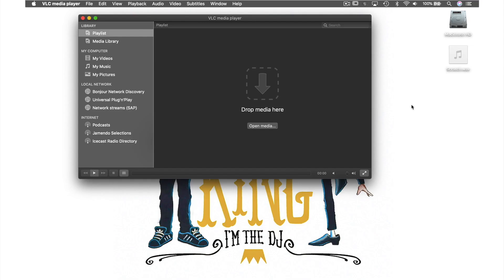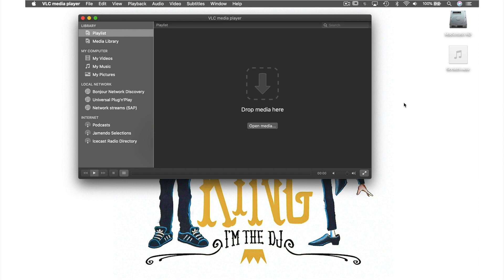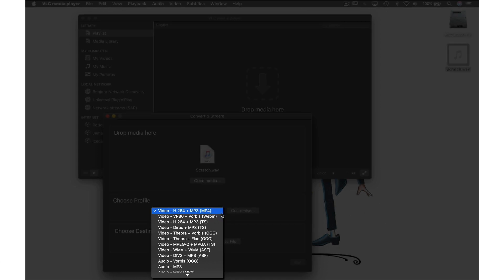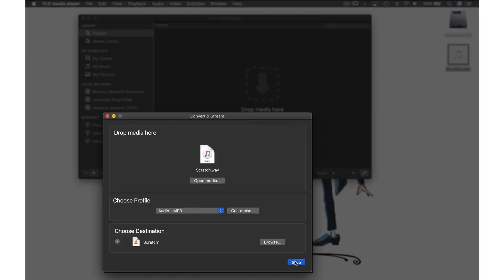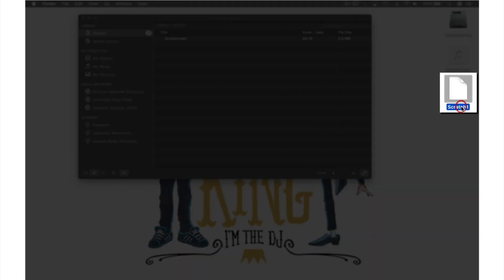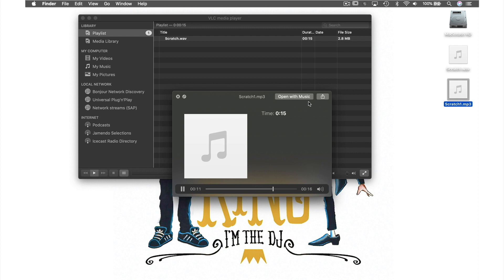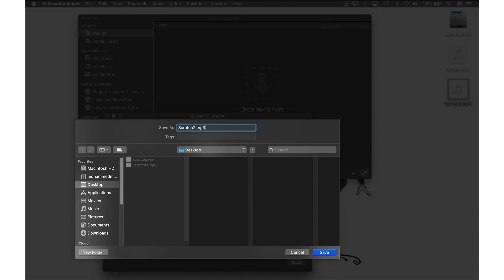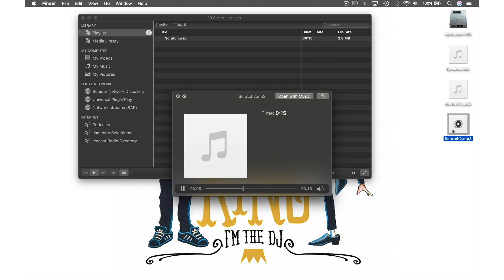VLC Won't Convert mp3 Fix For Mac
In This Tutorial I Will Show You How To Convert A wav file In To An mp3 file In The Correct Way. If You Try To Convert An Audio File In VLC Without Manually AddingThe Correct Extension At The Time Of Naming The File It (Usually) Doesn't Work.